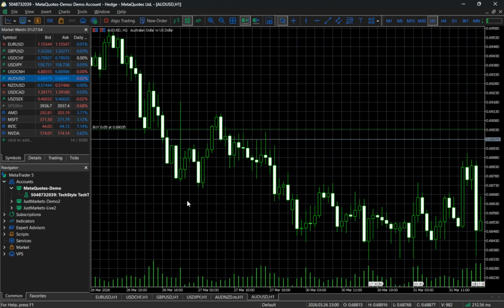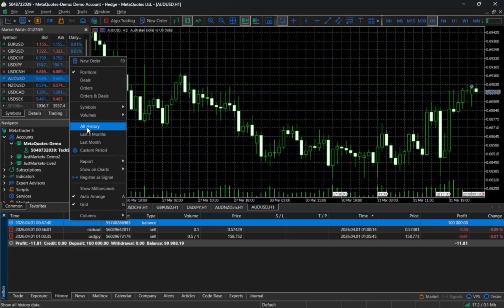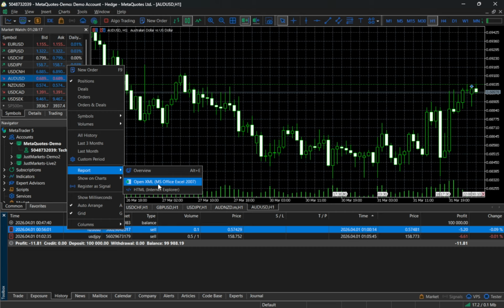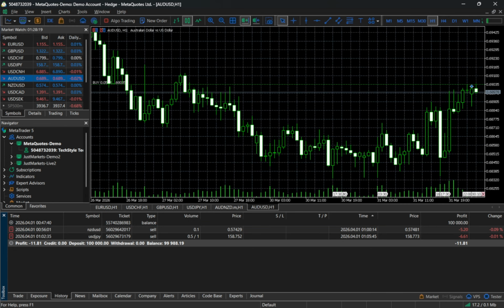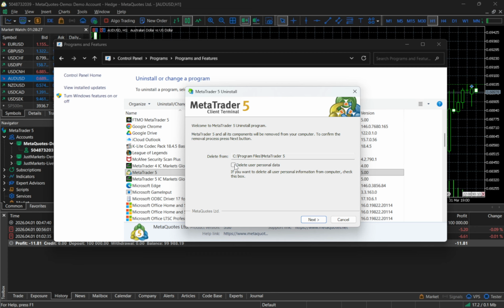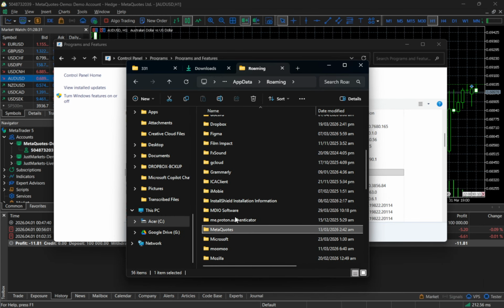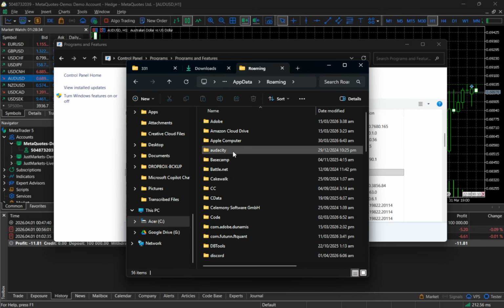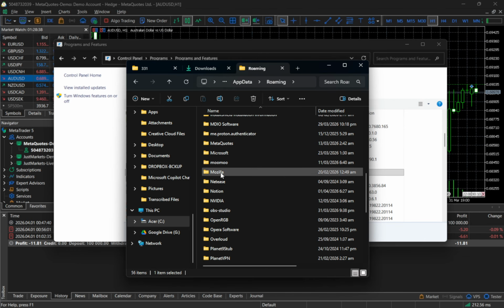How to Delete Metatrader 5 History [2026 Full Guide]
How to Delete Metatrader 5 History

In this video, we show you exactly how to delete Metatrader 5 history to maintain a clean workspace and optimize the performance of your trading terminal. We examine the conceptual importance of managing local data logs and storage to ensure that historical records do not interfere with real-time analytical speed or technical overhead.

Mastering the cleanup of trade logs and historical data is essential for traders who prioritize a streamlined interface and data privacy. We navigate the terminal storage sections and utilize the account history parameters, providing a professional-grade technical workflow that improves your platform's efficiency and organization without compromising your current trading parameters.